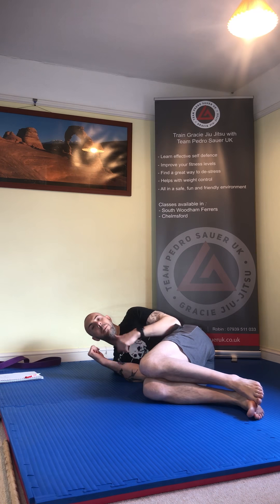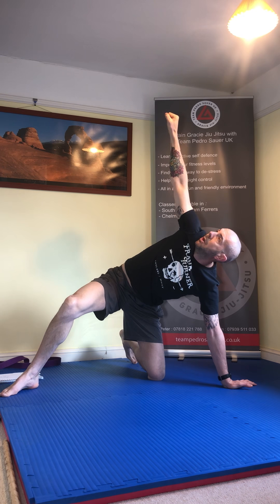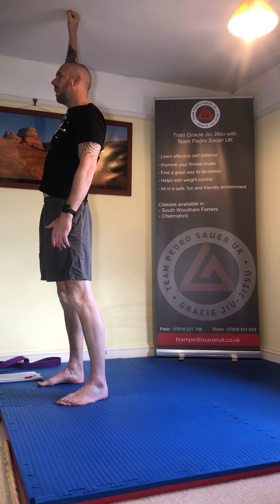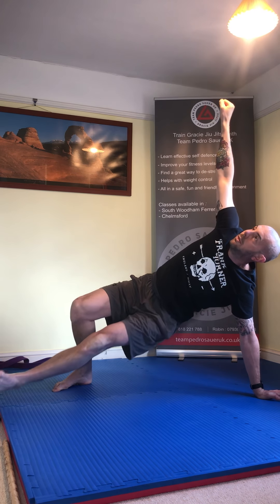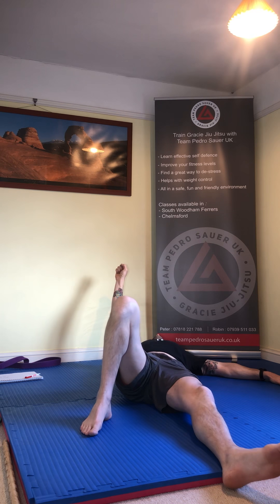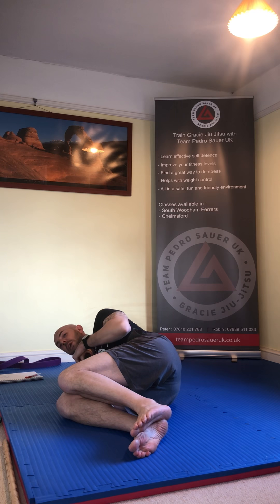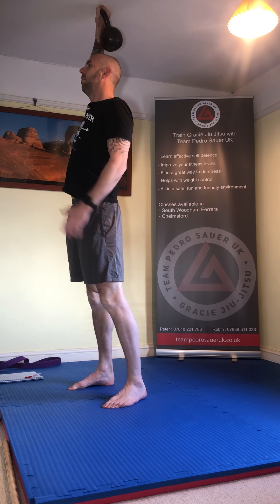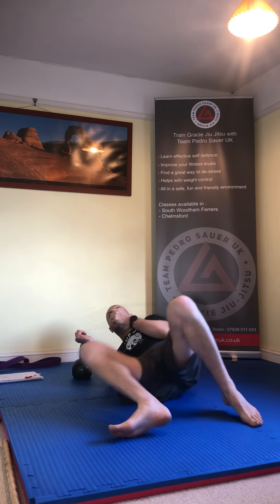Turkish get up tutorial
Join our challenge here is the tutorial on how to do the Turkish get up with our without weight.